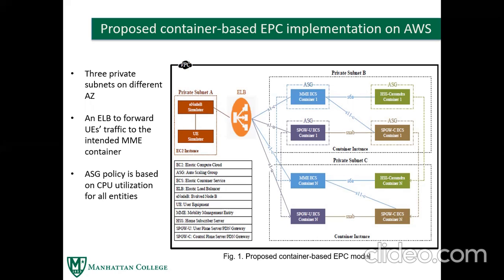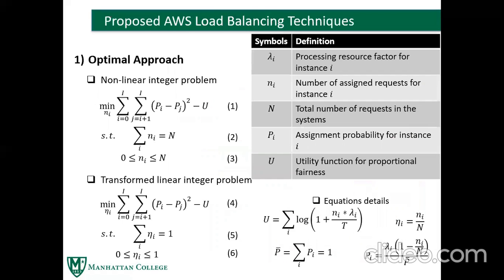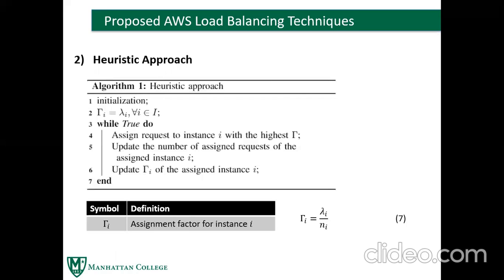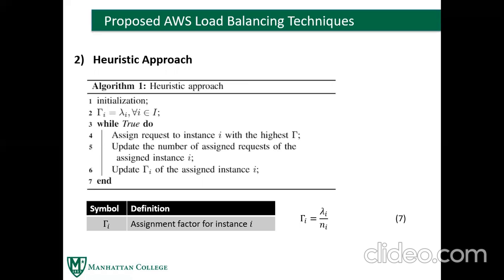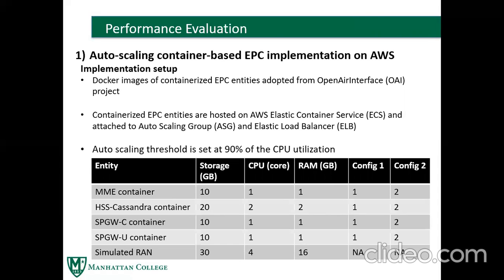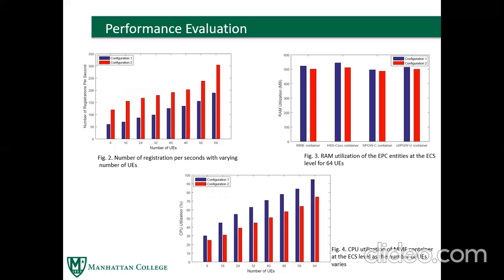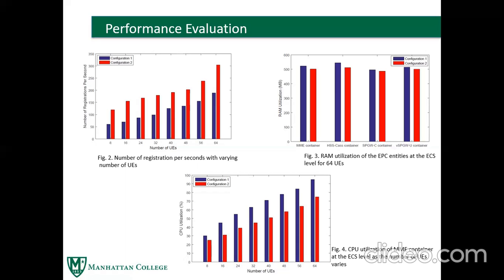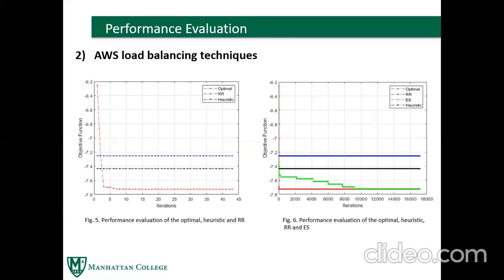ICC - By Yahuza Bello: B5G: Predictive Container Auto-Scaling for Cellular Evolved Packet Core